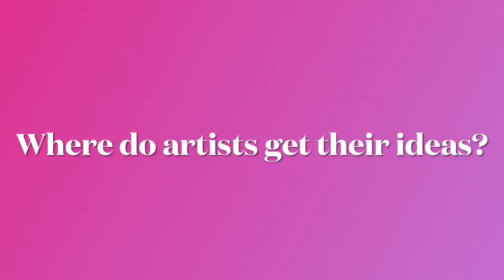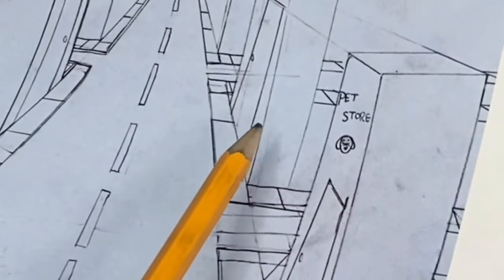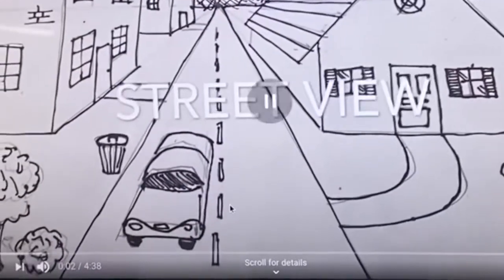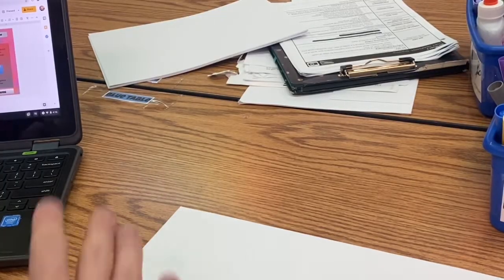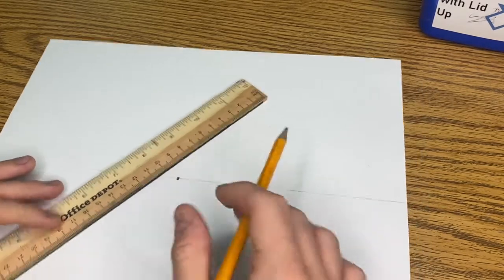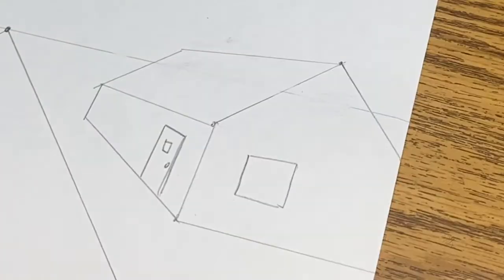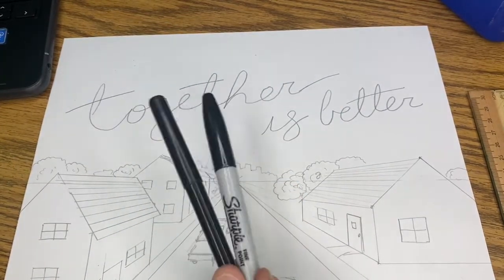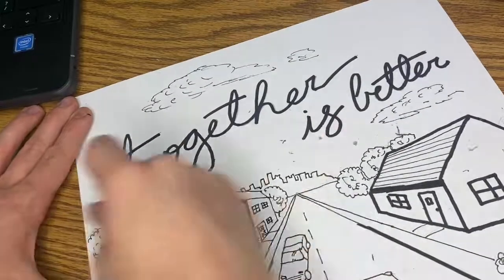Fourth Grade Perspective Day One